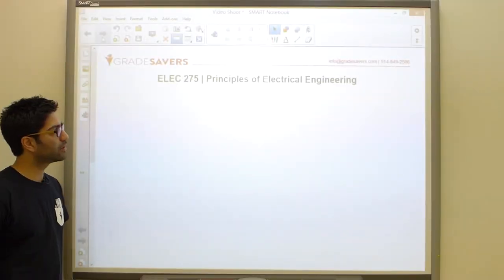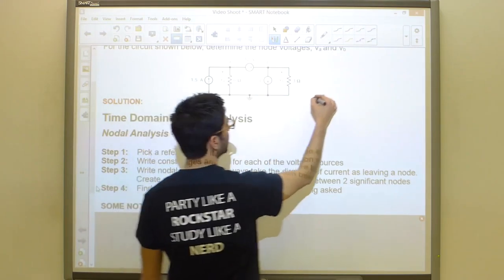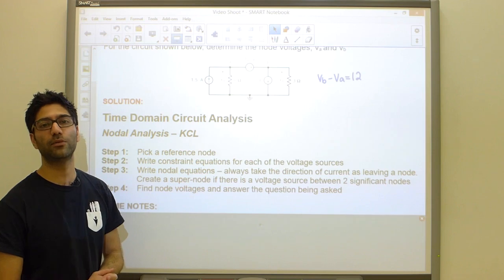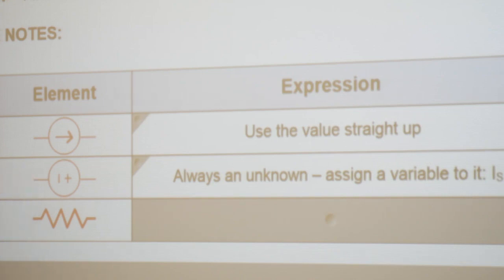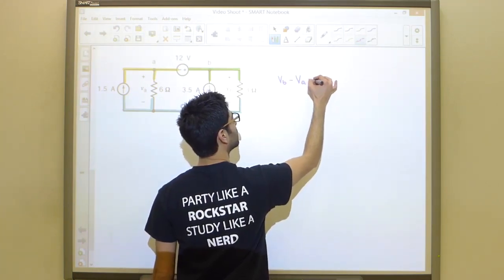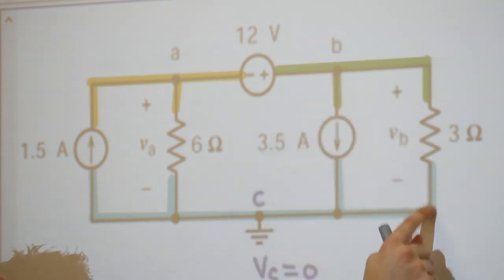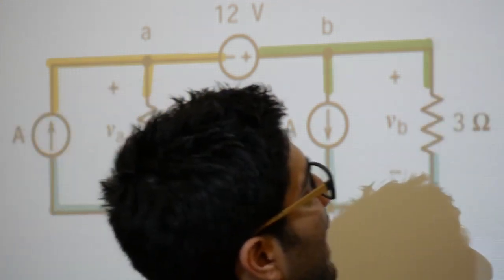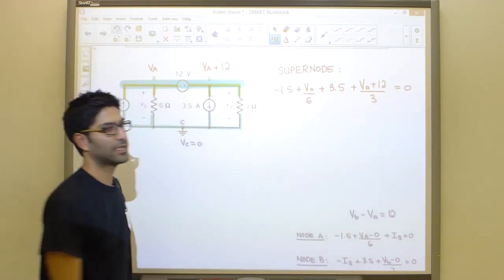PRINCIPLE OF ELECTRICAL TUTORIAL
a shot clip on principle eletrical engeneering material , hope you enjoy for mor tutorial video visit us